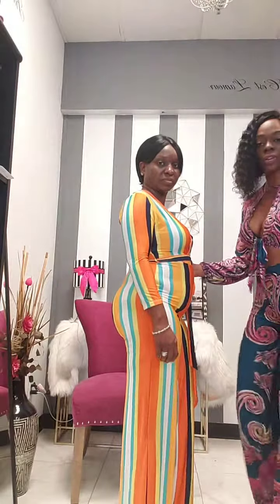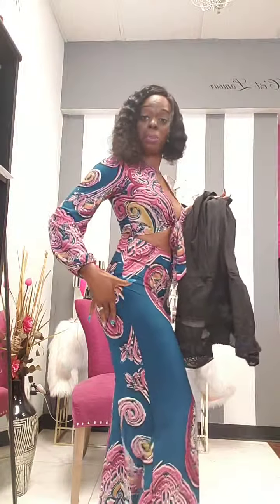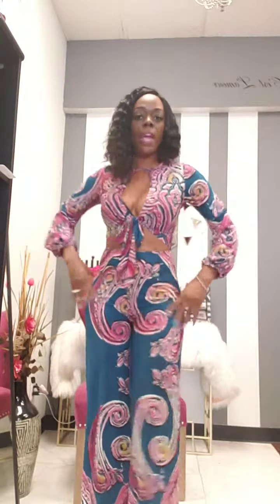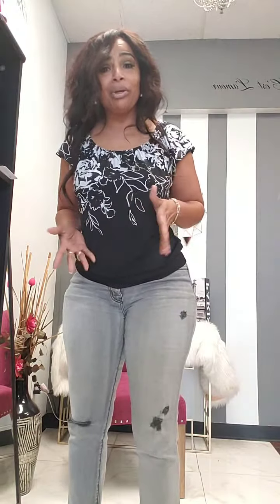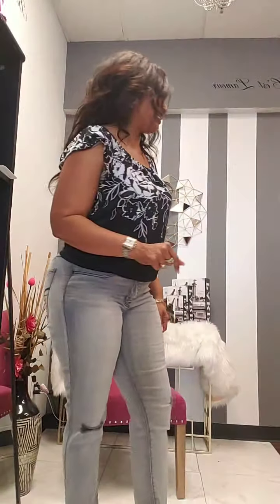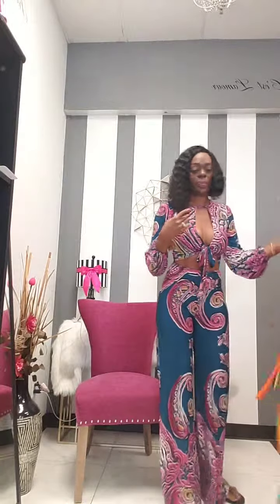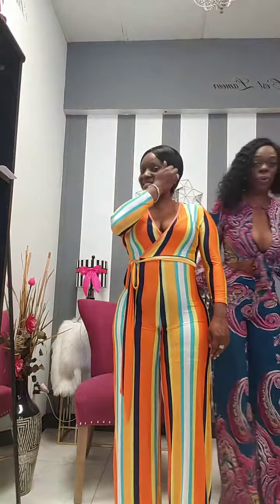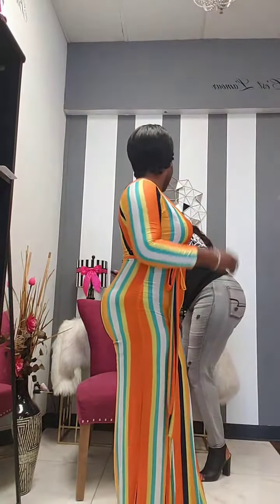Depthinition Reshapers by SynSha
I think every woman needs to invest in a great shaper to sculp her body to fit in lovely pieces.

All I need is your correct measurements or visit my boutique this week.

Look at the before and after of my customer. Amazing right!! 😘
Let me snatch you too!